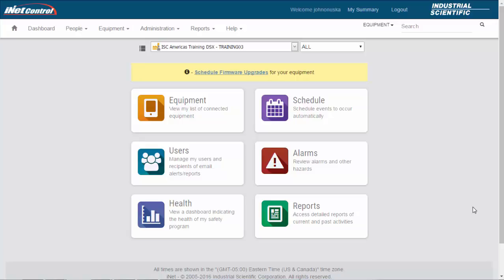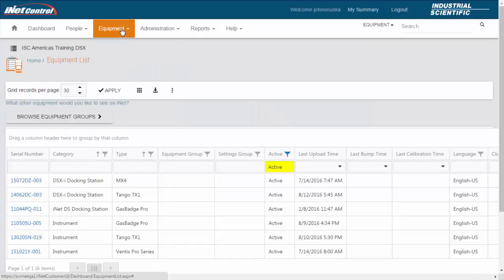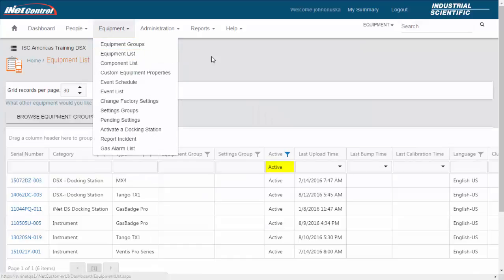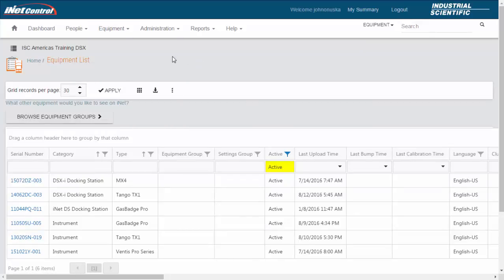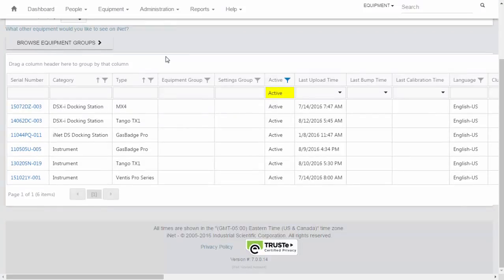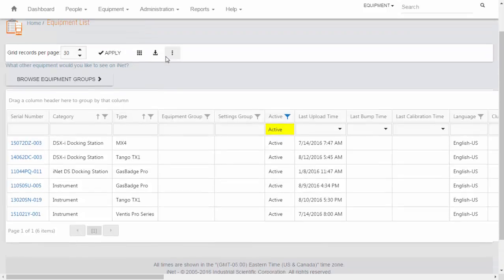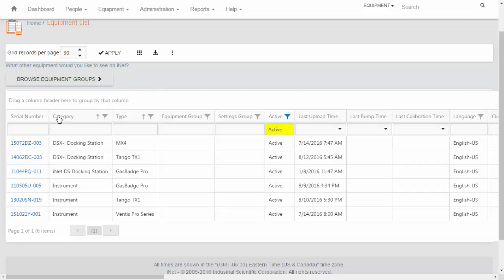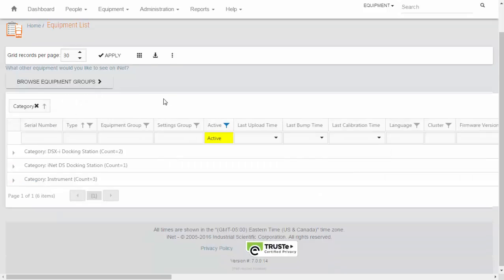Equipment List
Description